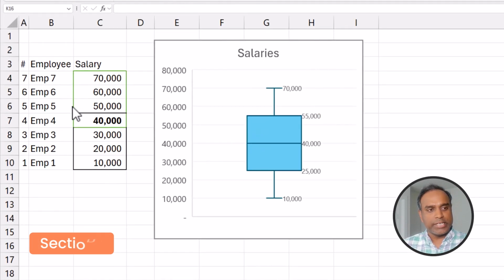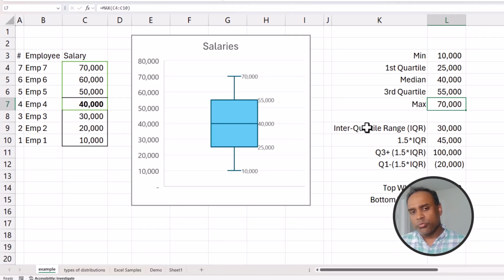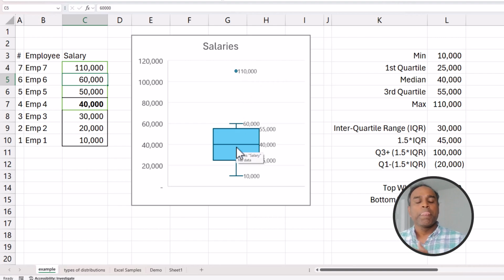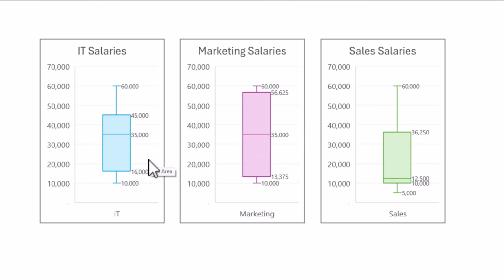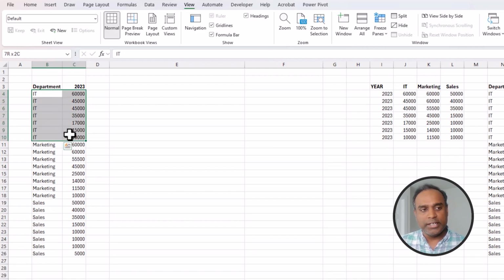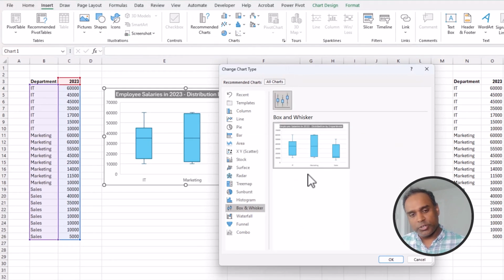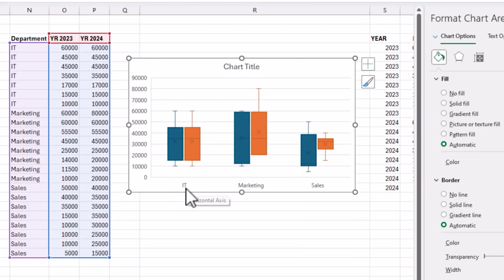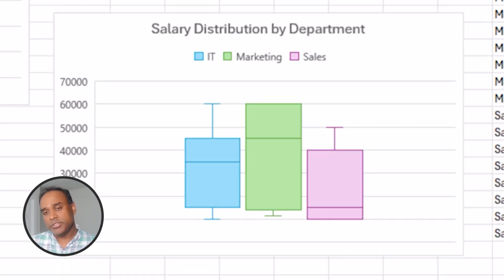How to Create a Box and Whisker Plot Chart in Excel?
Discover how to create a Box and Whisker plot in Excel to analyze salary distributions across different departments in your organization.

Learn the concepts, key components of the plot, formulas available in Microsoft Excel, sample plots and many more covered in this video.

This video includes step-by-step instructions for creating and formatting your chart for clear visual appeal.

Enhance your data presentations with our pre-designed charts from the Data Visualization Toolkit. Click the link to know more about the product